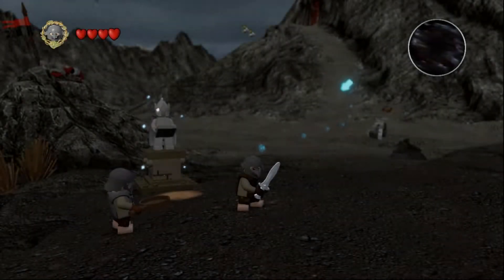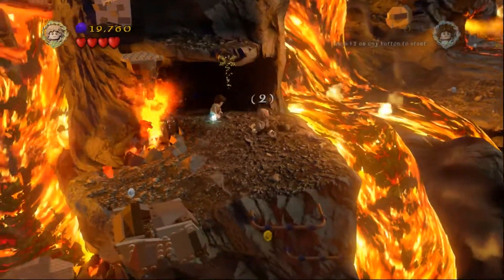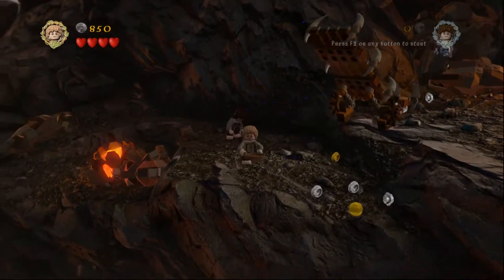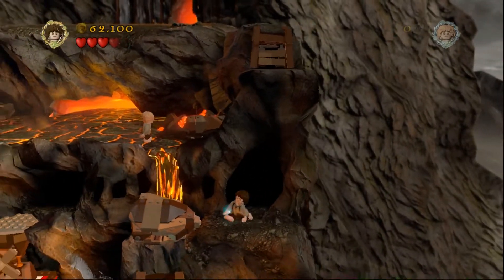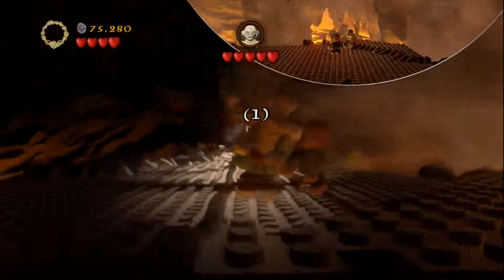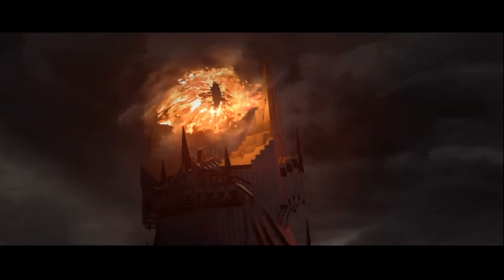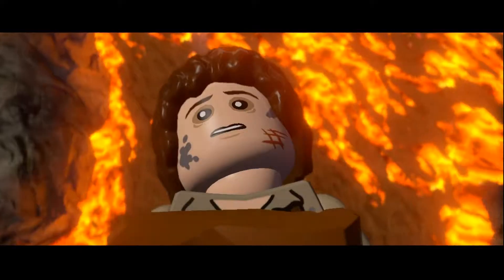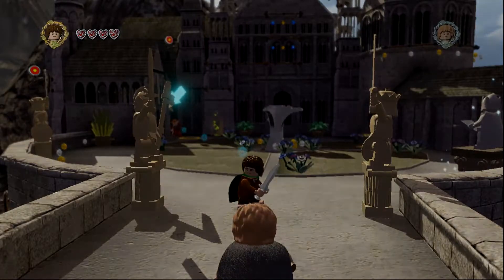Lego The Lord of the Rings Playthrough #18 - Mount Doom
Lego The Lord of the Rings: The Video Game is a multi-platform action-adventure video game, developed by Traveler's Tales, that was released on Nintendo 3DS, Nintendo DS, PlayStation Vita, Microsoft Windows, Wii, PlayStation 3, and Xbox 360.
Based on The Lord of the Rings motion picture trilogy, Lego The Lord of the Rings: The Video Game follows the original storylines of The Lord of the Rings: The Fellowship of the Ring, The Lord of the Rings: The Two Towers, and The Lord of the Rings: The Return of the King, taking players through the epic story events, "re-imagined with the humour and endless variety of Lego play". The game will utilise music and voice acting taken from the all three films of the film trilogy.